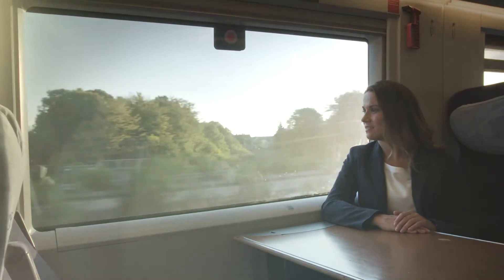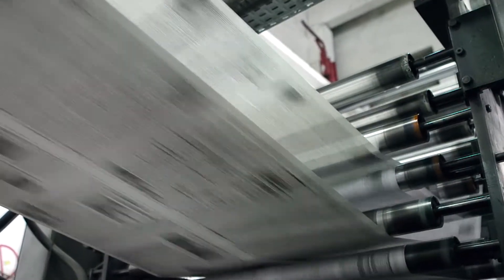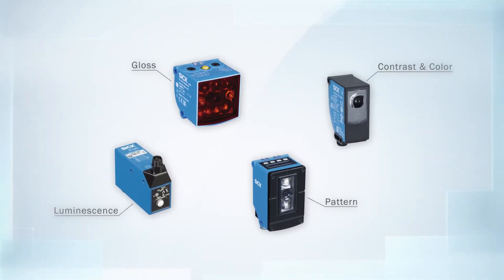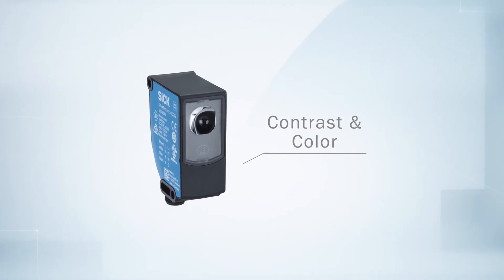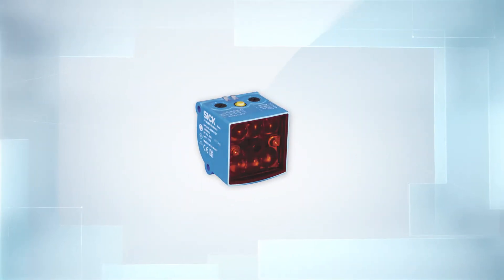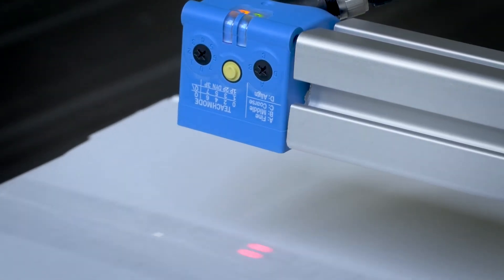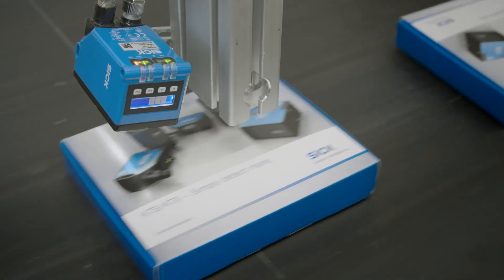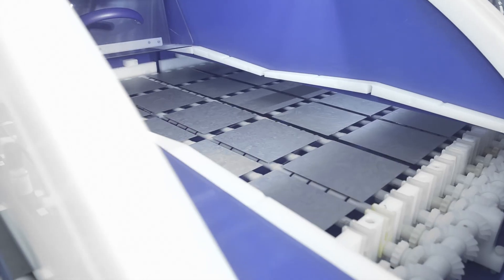Registration Sensors from SICK - Put the optical properties of your product to good use | SICK AG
Optical properties help us to make sense of our environment quickly. We detect colors, gloss, patterns, or contrasts and process them using these optical properties to quickly form a picture.
In industrial applications, our eyes would be hopelessly overwhelmed. So this is where sensors from SICK take over the work of object detection.They make use of the optical properties of objects and even detect aspects that are invisible.